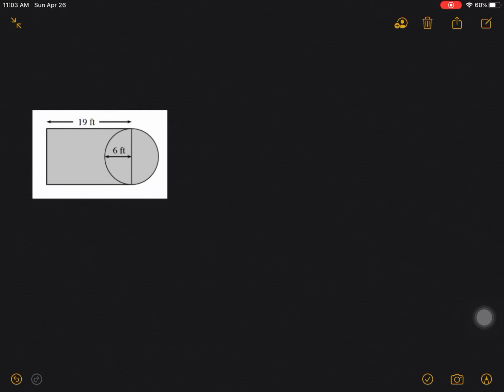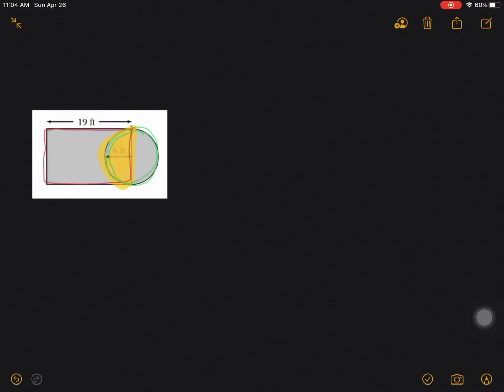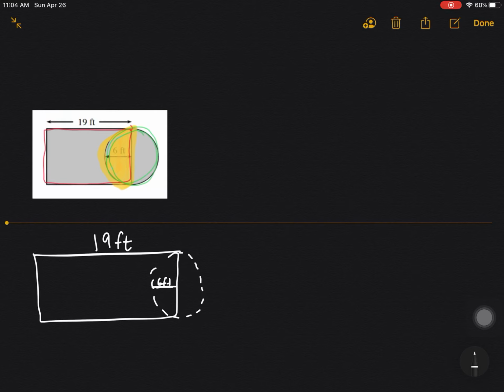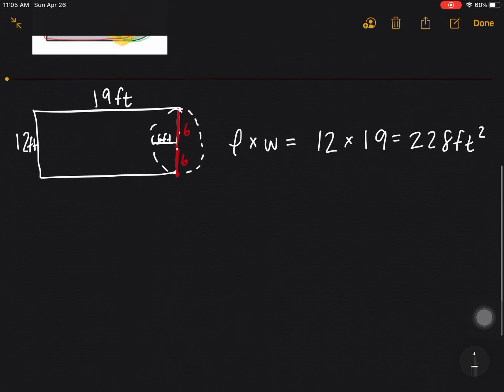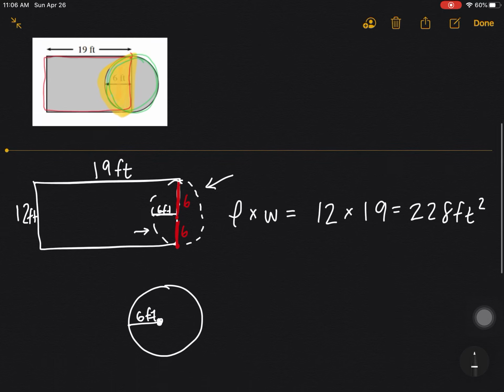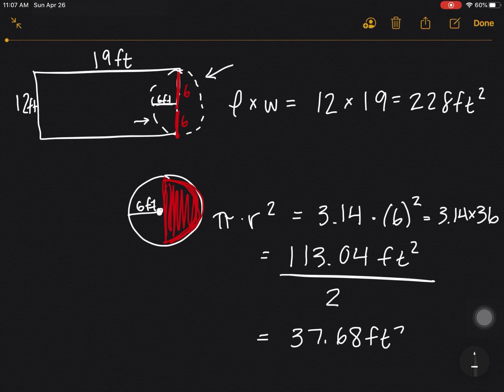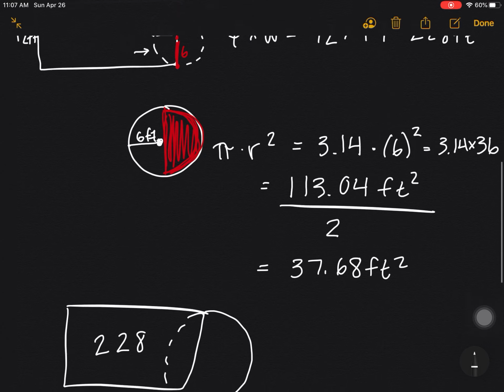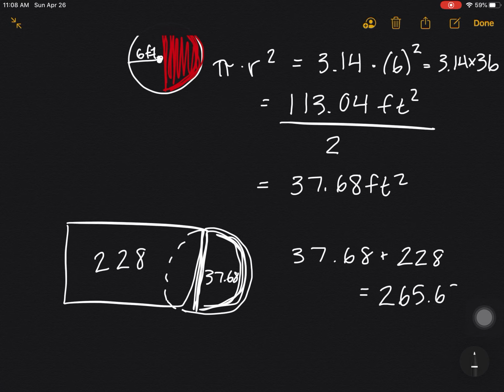Area of Composite Shapes - Overlapping Shapes